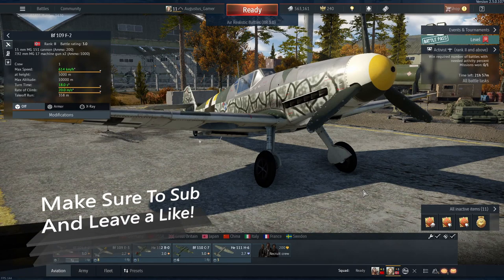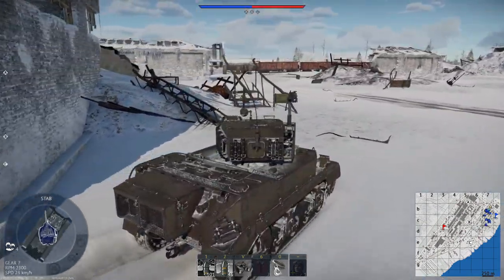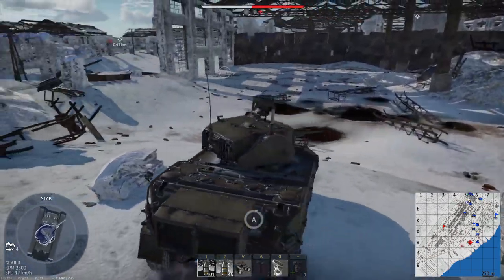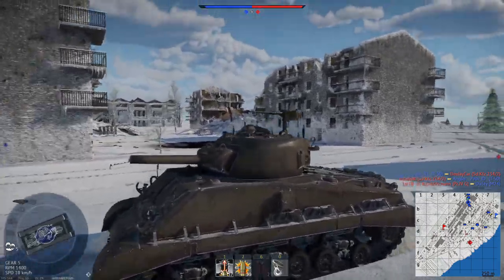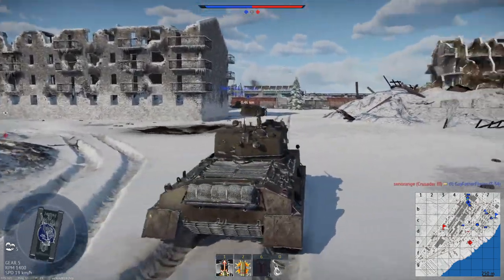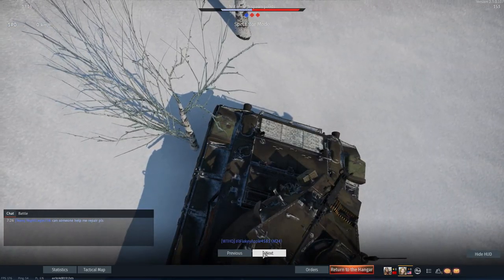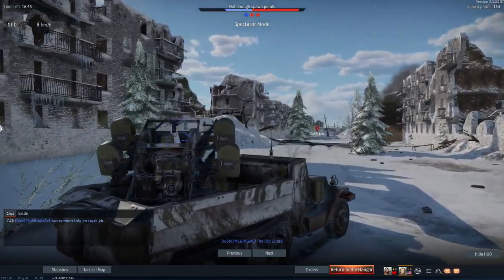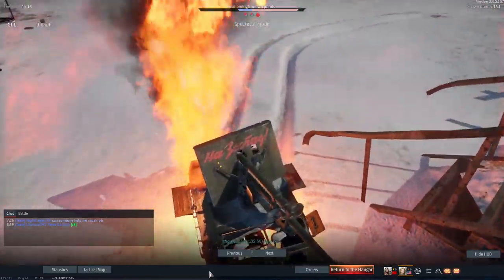I try playing War Thunder and Fail Miserably | Augustus Gaming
In today's video, Augustus Gaming plays War Thunder with one of his friends, Ghostman568. We try to play on the snowy map, and we fail, as the middle of the map turned into a shooting gallery of armored tanks. Join and watch as we fail miserably to take on the formidable foes.